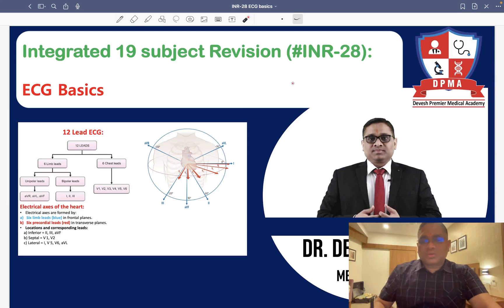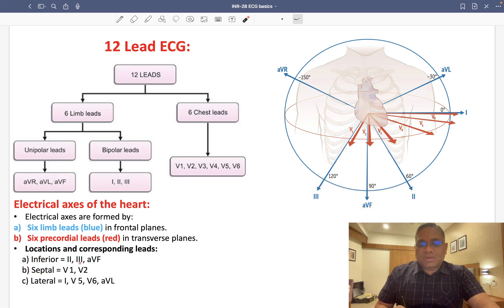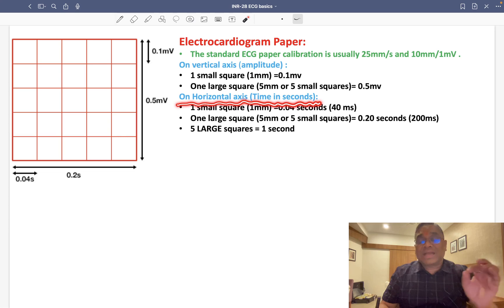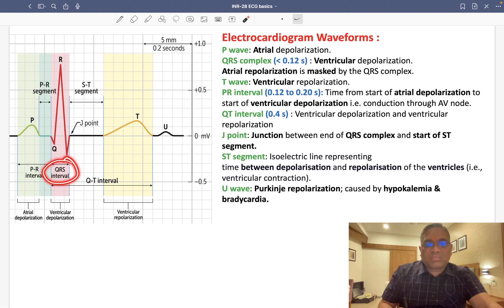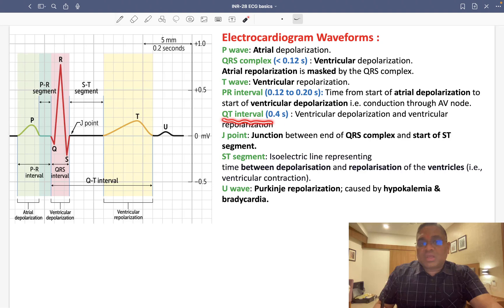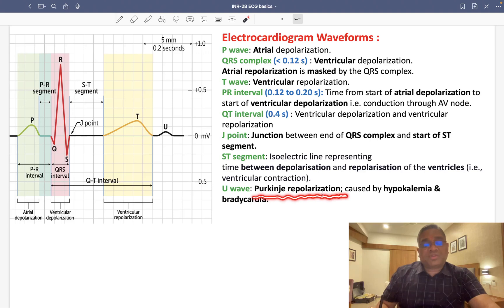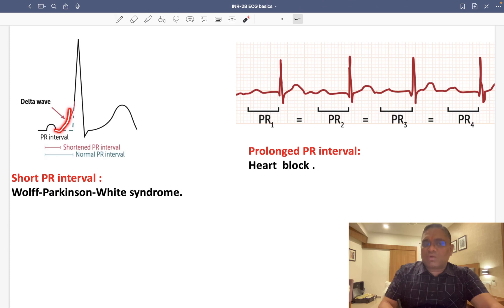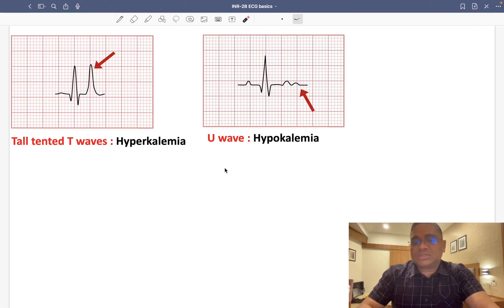🕉 Integrated 19 subject Revision (INR-28): ECG Basics by Dr Devesh Mishra.